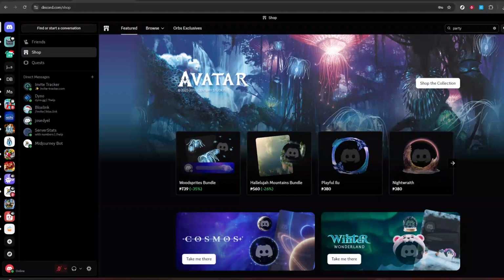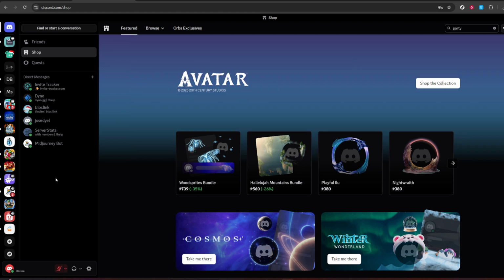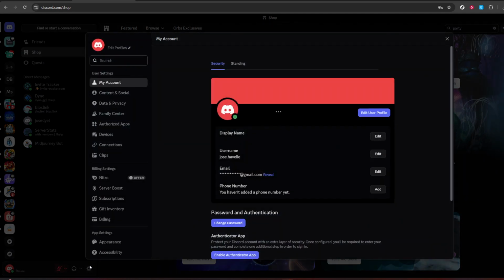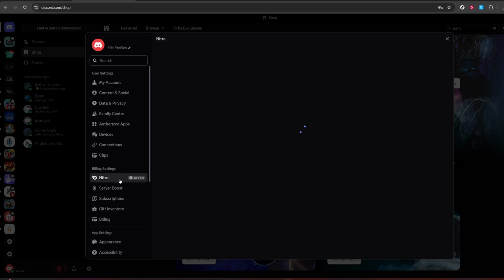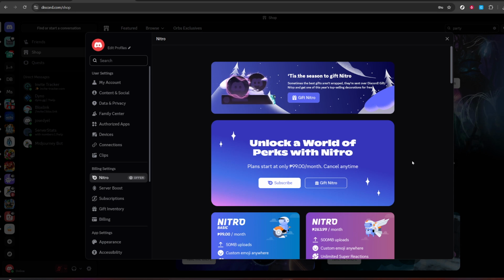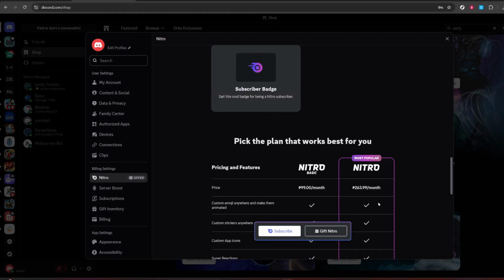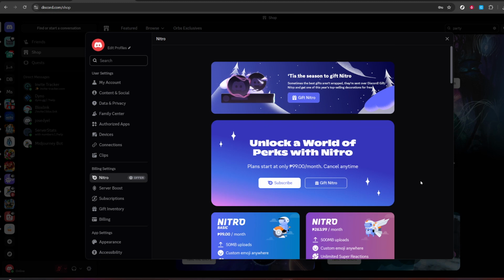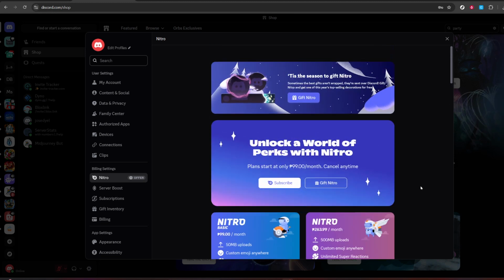How to enable Discord Party Mode [FULL GUIDE]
In todays video we cover How to enable Discord Party Mode